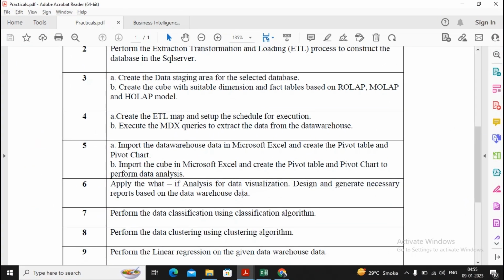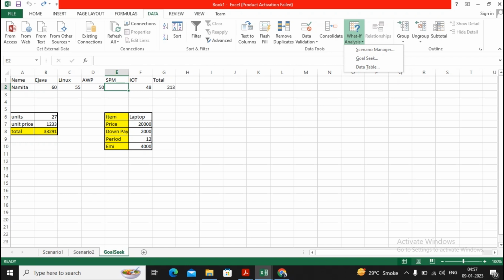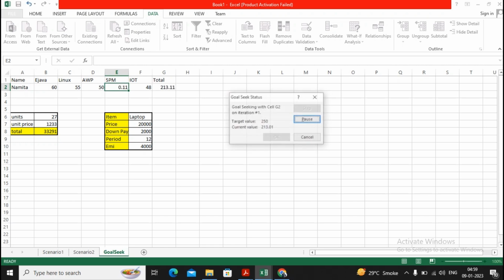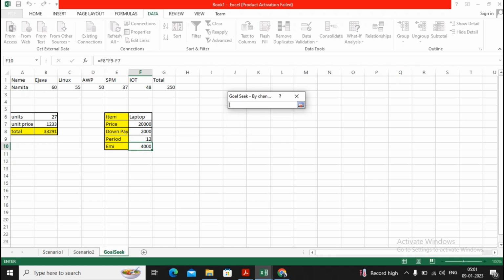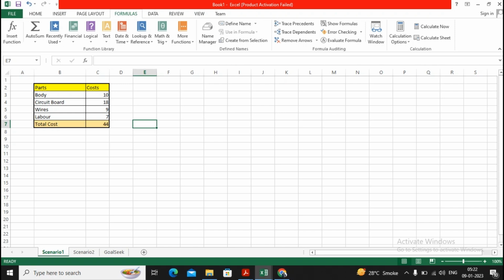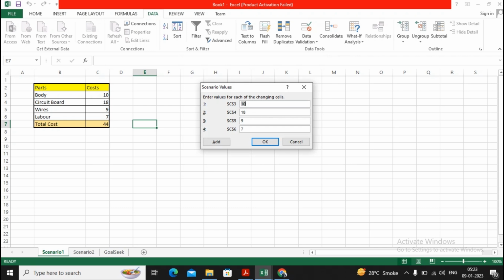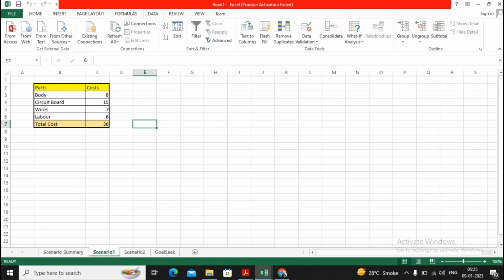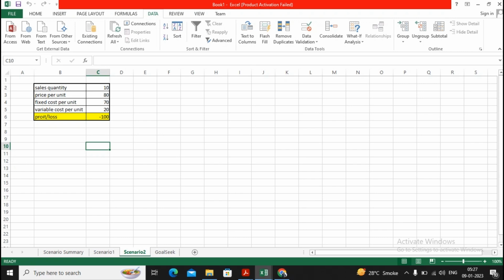BIDA Practical 2 Part 1 | Apply the what-if Analysis for data visualization.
🎉 Welcome to the Business Intelligence and Data Analytics (BIDA) Practical Series by MORE Academy! 🎓

TY BSc IT Sem 6 (2026) – Business Intelligence Practical 2 (Part 1)
In this video, you’ll learn how to apply What-If Analysis for data visualization using Microsoft Excel, as per the Mumbai University BSc IT syllabus.

📘 Practical Details
Course: BSc IT
Semester: VI
Subject: Business Intelligence
Practical No.: 2 (Part 1)
Title: Apply the What-If Analysis for Data Visualization. Design and Generate Necessary Reports Based on the Data Warehouse Data.

✅ How to perform What-If Analysis in Excel
✅ Using Scenario Manager for multiple outcomes
✅ Applying Goal Seek for result-driven forecasting
✅ Designing interactive data visualization reports
✅ Interpreting and analyzing data warehouse results
✅ Step-by-step report generation for BI practicals

⚙️ Step-by-Step Practical Video
All your doubts related to What-If Analysis and visualization are clearly solved in this video!

📚 What MORE Academy Offers:

🎓 Academic Support
Comprehensive coverage of all TYBSc IT subjects — concept-based and exam-focused learning.

💼 Final Year Project Support
✅ Project topic selection
✅ Documentation & corrections
✅ Technical guidance & presentation help

💡 Skill Enhancement & Career Courses
🔐 Ethical Hacking
🌐 MERN Stack Development
🛡 Cyber Security
🌍 Study Abroad & Placement Guidance

We also assist students in planning their study abroad journey — from course selection to university applications.

✅ Learn What-If Analysis (Goal Seek & Scenario Manager) practically
✅ Understand BI concepts through hands-on Excel work
✅ Strengthen your Sem 6 practical preparation
✅ Build analytical thinking for real-world data visualization tasks